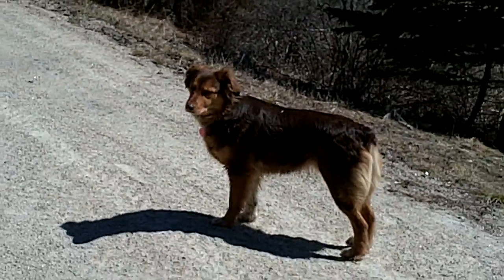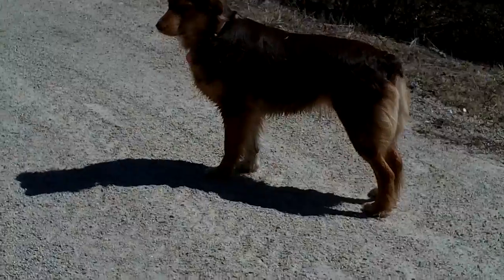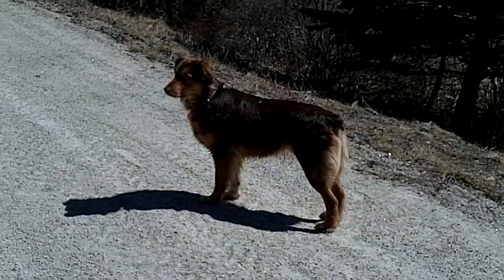[HD] Kodak PlaySport 720P QUALITY COMPARISON VS 6X ZOOM issue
Showing the 720P issue with the Kodak PlaySport ZX3.

Actually at 720P 6X zoom we are seeing the full 1080P image which is why it's clear. Annoying that I have to have a wide angled view in 720, but for $129 it's not much of a deterrent.